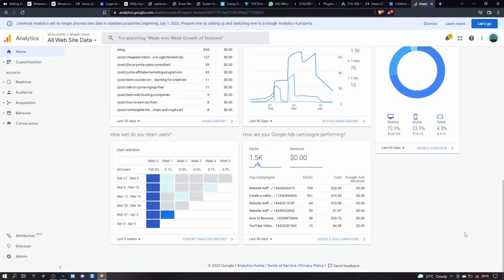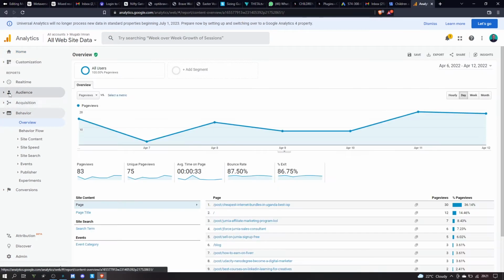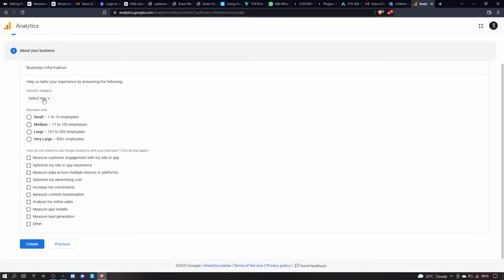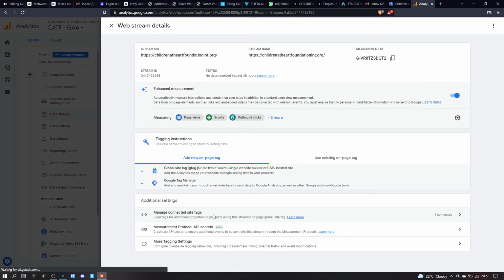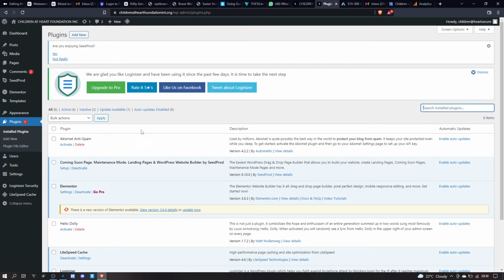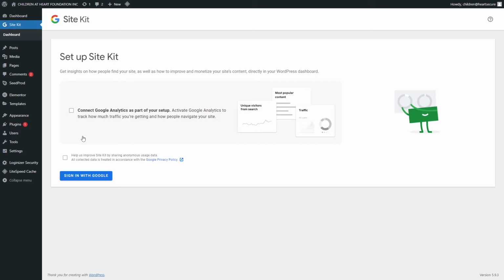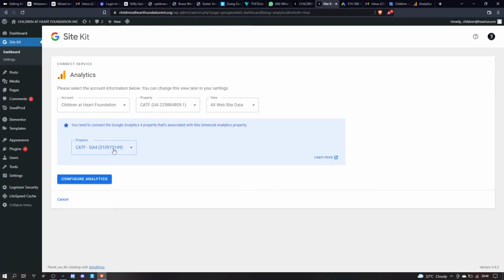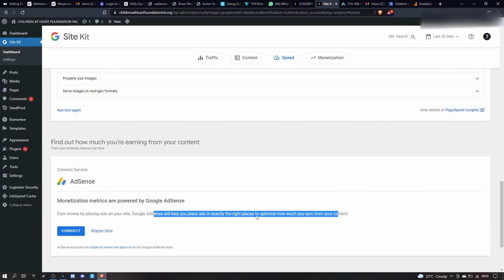Best Way to Add Google Analytics to WordPress? Site Kit by Google Tutorial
If you're looking to improve your website Traffic and Performance in your WordPress Site, Google has got a Free Tool for you, Google Site Kit! In this video, I'll show you how to install Google Analytics with G Site Kit in just a few clicks for Beginners.